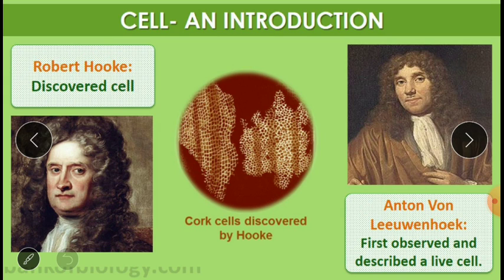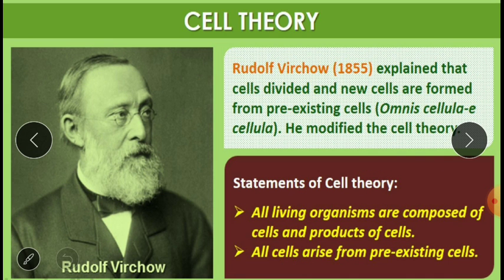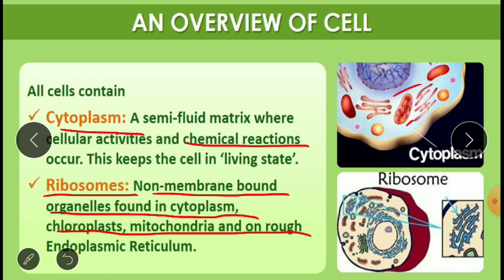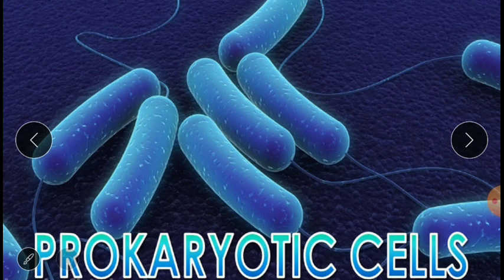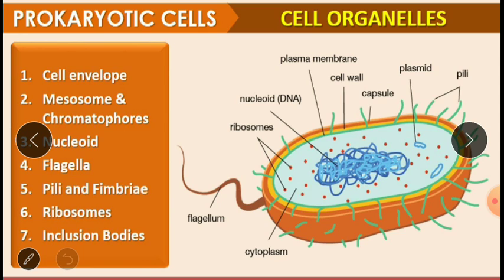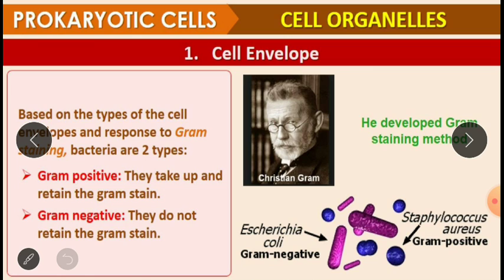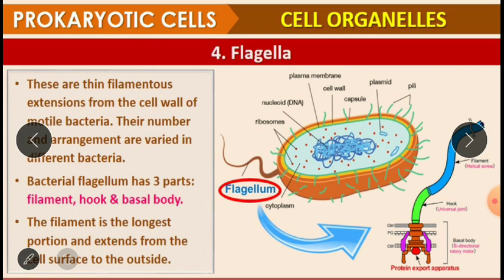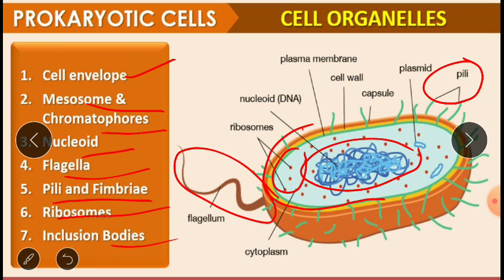Unit-3 Structure and function Chp-8 Cell: The Unit of life Part-1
Cell- introduction, Cell Theory, Overview of cell, Prokaryotic cells